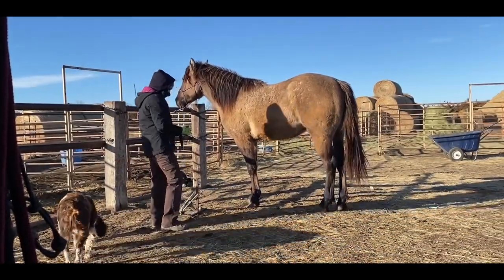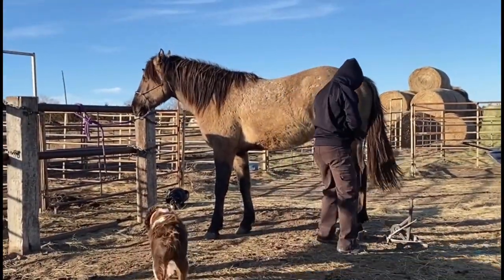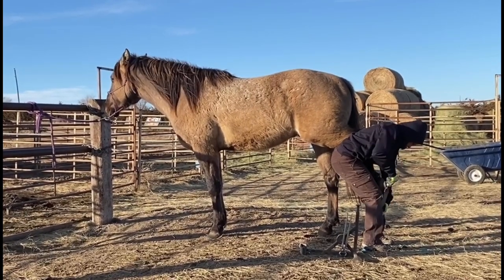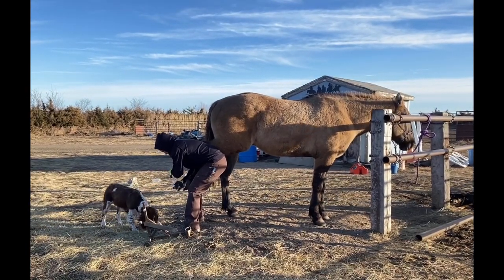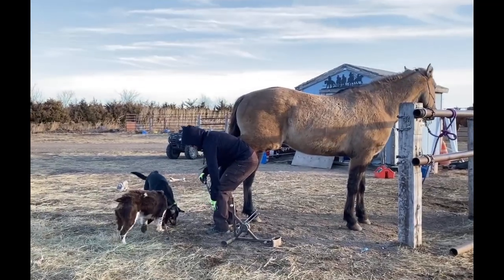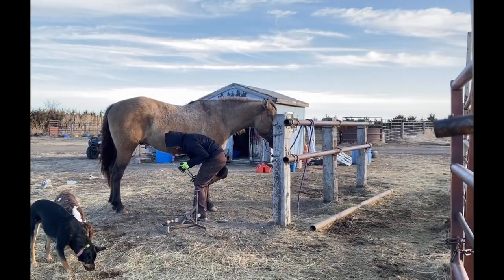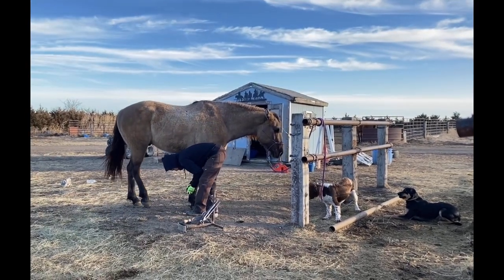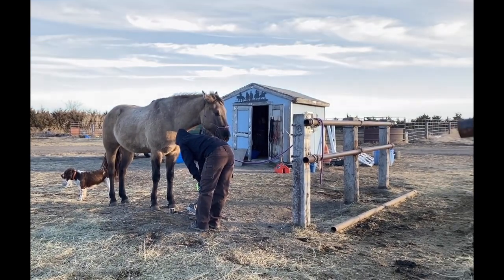Make Good Choice’s Monday/How I learned how to trim horses feet